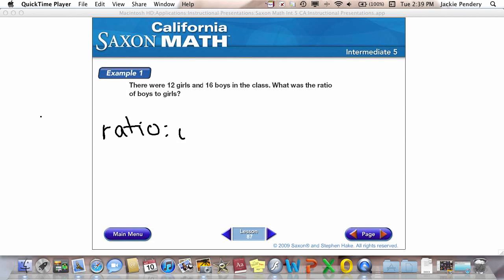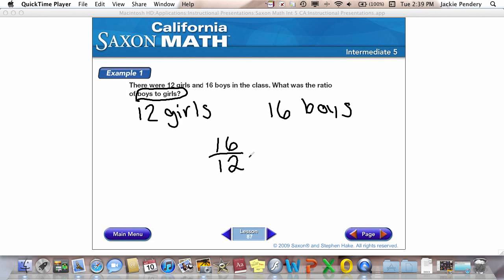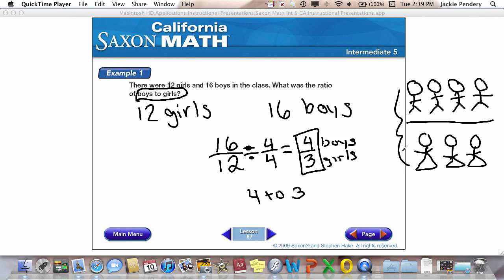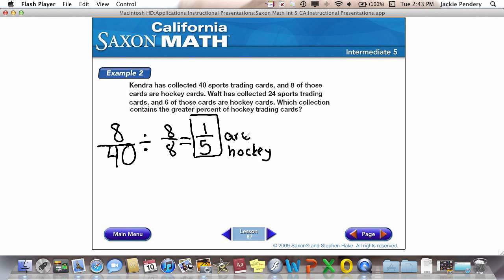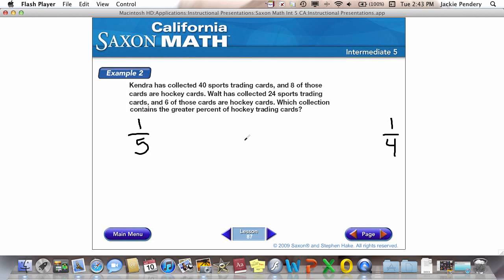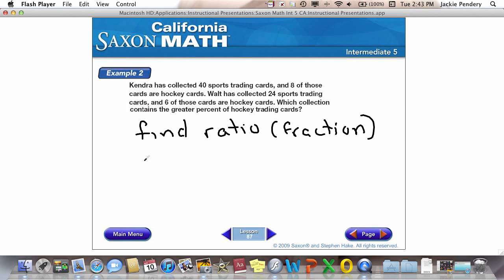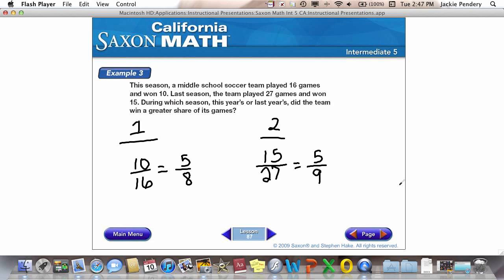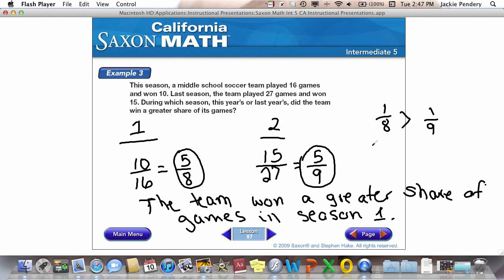Saxon CA5 Lesson 87